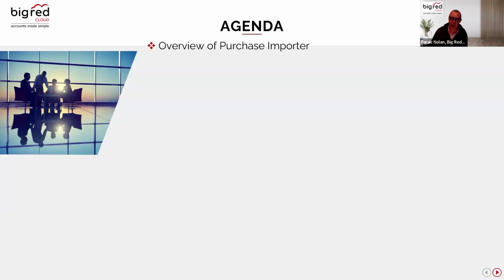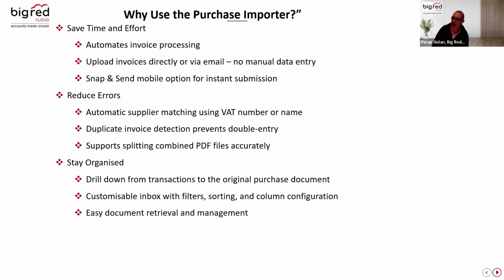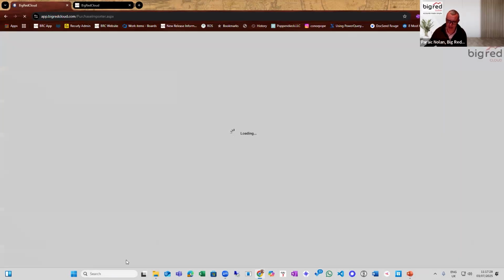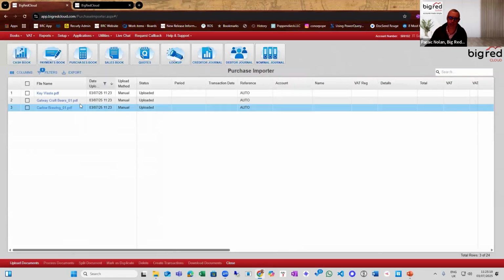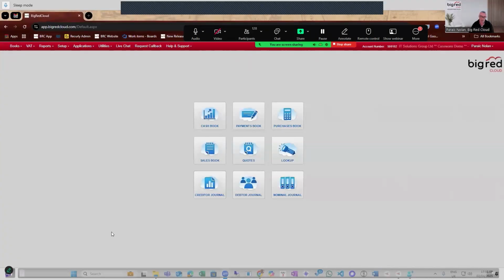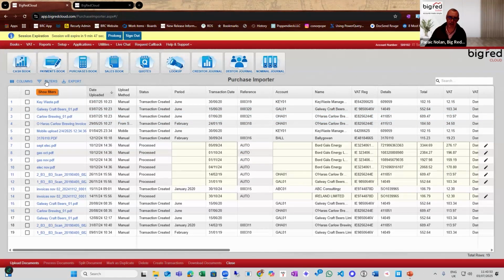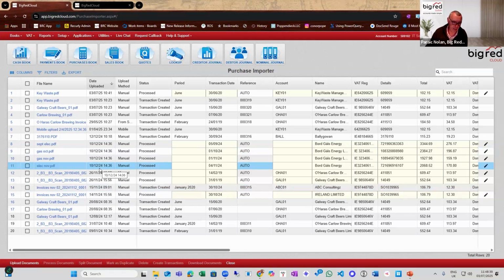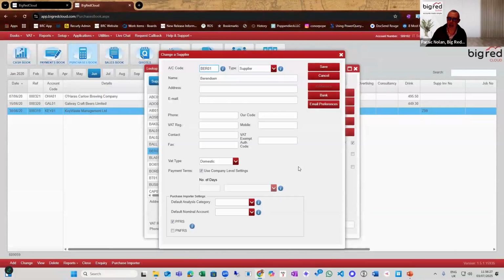Master Purchase Importer: Automate, Save Time & Stay Organised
Learn how to make your invoice processing smarter, faster, and error-free with our Purchase Importer feature — designed for seamless integration with Big Red Cloud’s simple, easy-to-use accounting platform.

In this practical session, you’ll get a hands-on demonstration of how to:

✔️ Upload invoices via drag-and-drop, email, or Snap & Send app.
✔️ Automate supplier matching with VAT numbers and names.
✔️ Manage combined PDFs, detect duplicates, and use custom fields.
✔️ Customise views, lock columns, filter data, and drill down easily.
✔️ Save time, reduce errors, and build workflows for easy management.

Whether you’re new to Big Red Cloud or a long-time user, this session helps you understand how the Purchase Importer can simplify your day-to-day accounting — giving you more time to focus on what matters most.

📈 About Big Red Cloud

Big Red Cloud is Ireland’s trusted online accounting software for SMEs. With features like multi-user access, real-time insights, unlimited transactions, and free accountant logins — our platform is designed to keep things easy and efficient.

It helps other businesses find this guide, and tells us you want more helpful content like this!